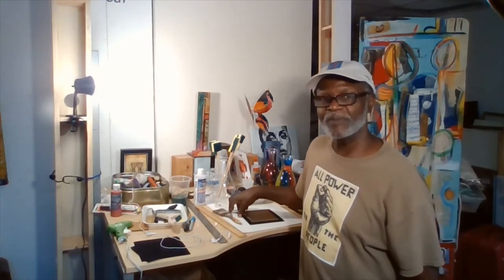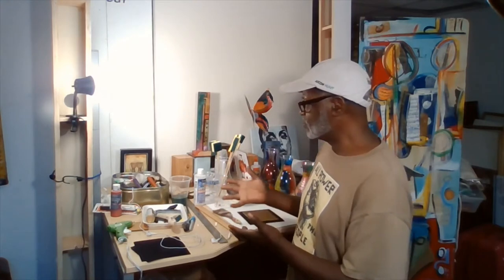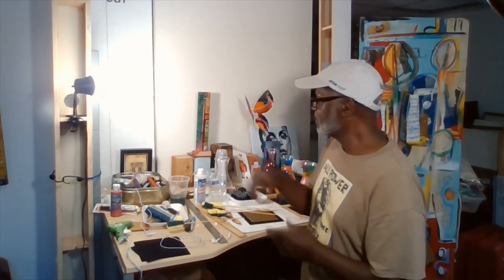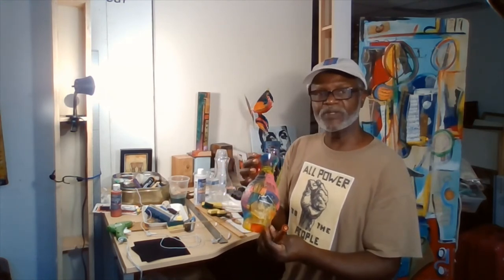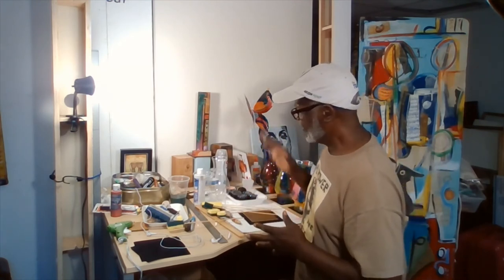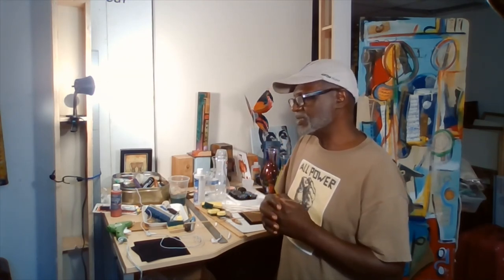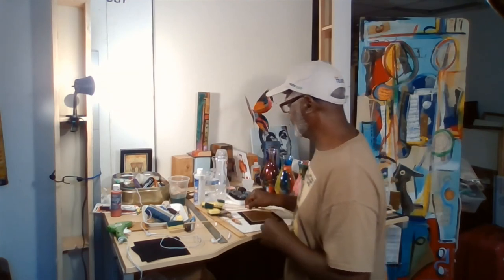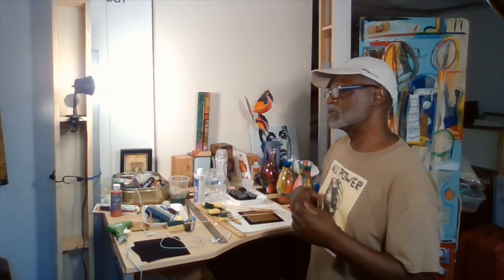Create Where You Are Workshop 2 Supplies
Watch this video to see what supplies you will need for Create Where You Are Workshop 2: Upcycling Furniture and Home Decor Accessories.